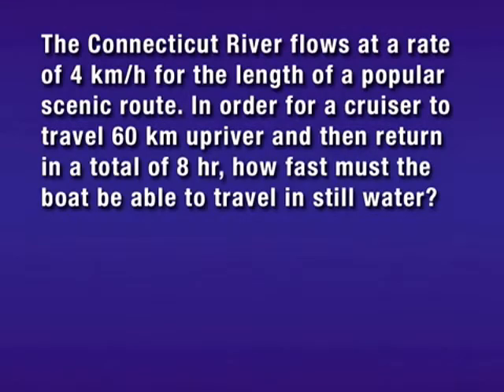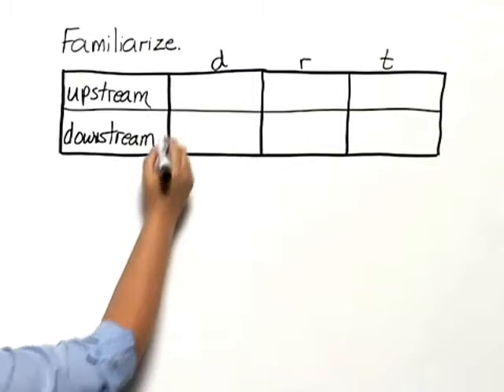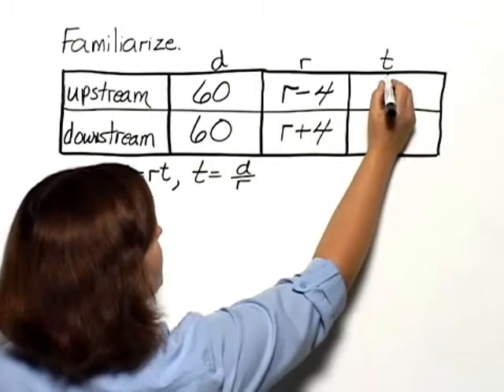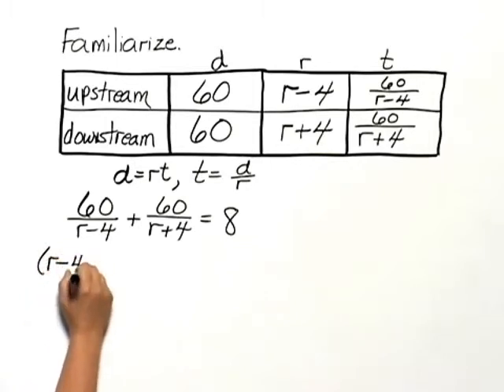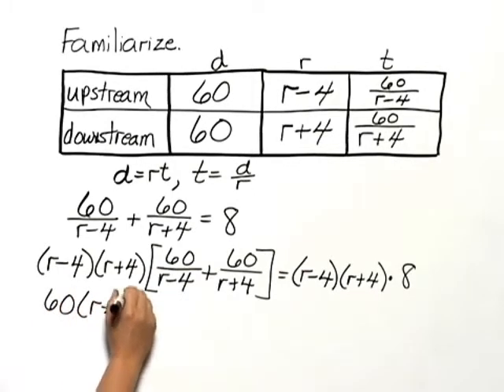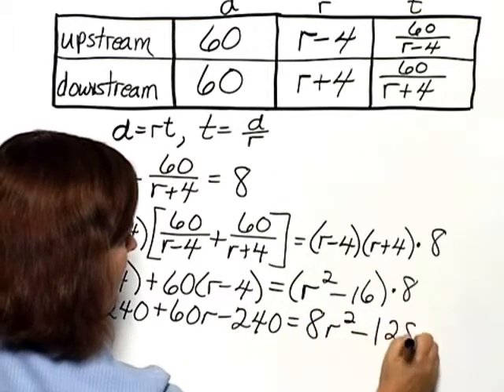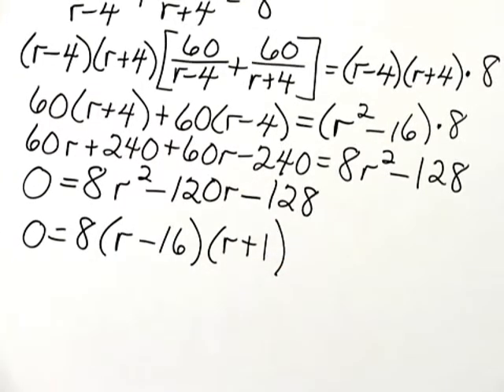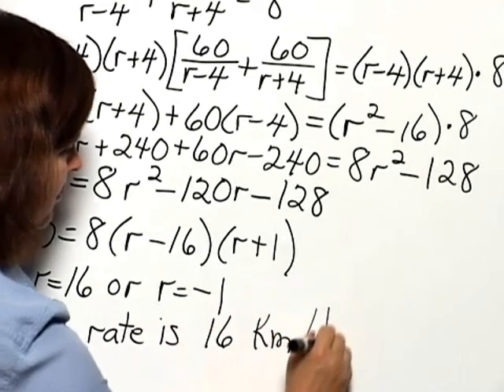Bittinger Basic Math with Early Integers Chapter Test Prep Exercises: Ch. 11 Ex. 13